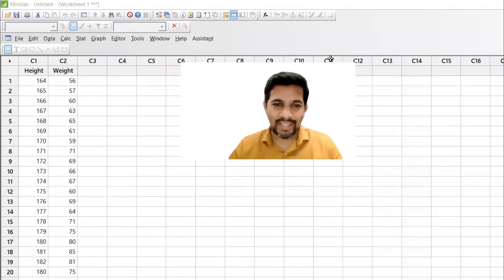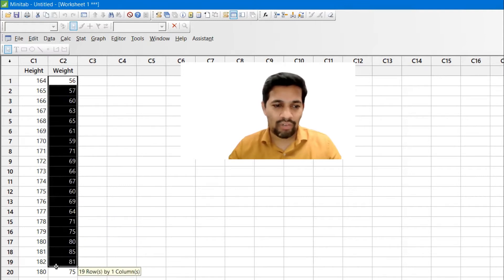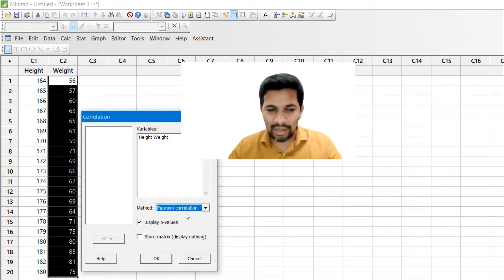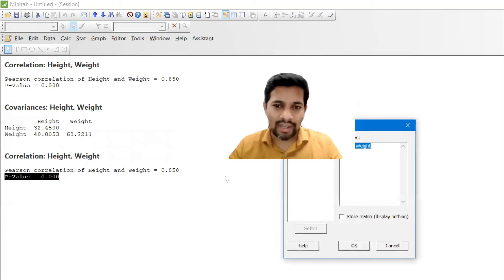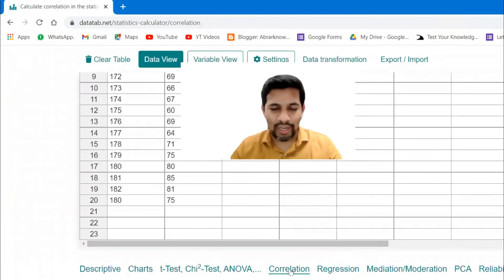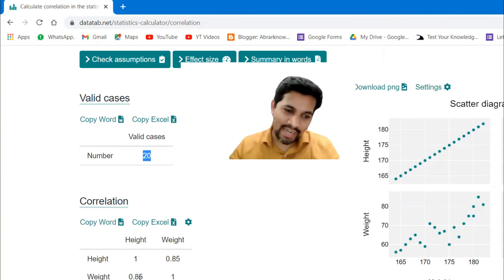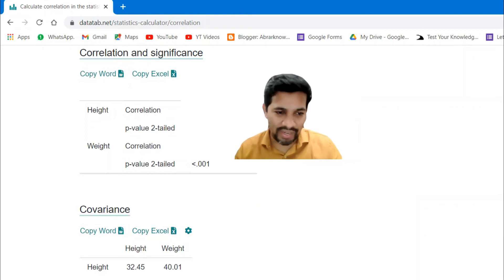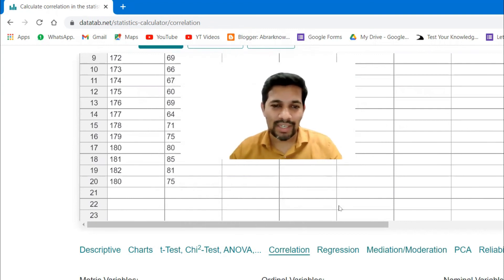Covariances & Correlation using Minitab Vs DATAtab |Pearson Method, P value | Unbelievably Easy| HD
This is my 7th Comparative video on Minitab Vs DATAtab on Covariances & Correlation,Unbelievably Easy
Determined : Pearson Method, P value and Covariances matrix